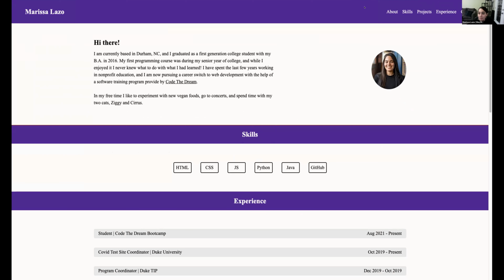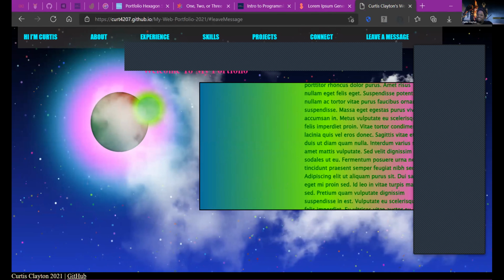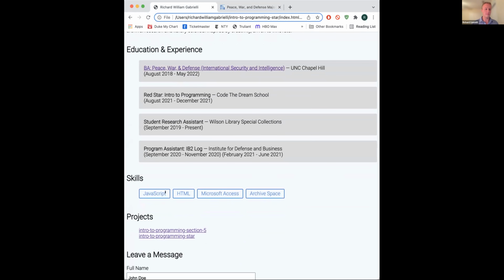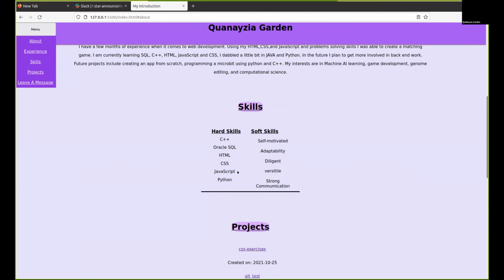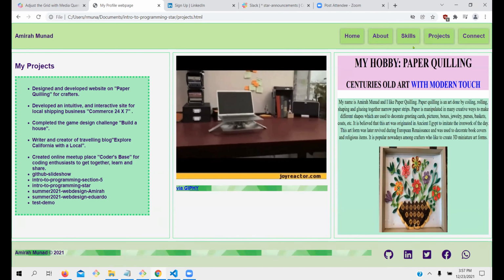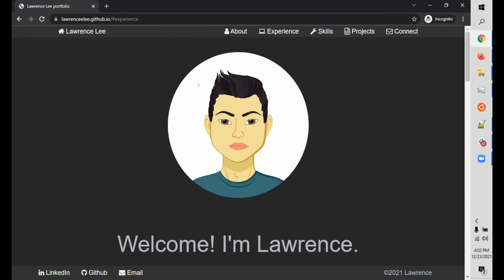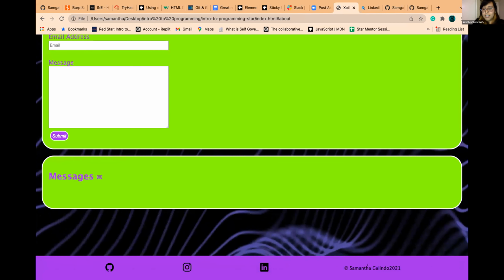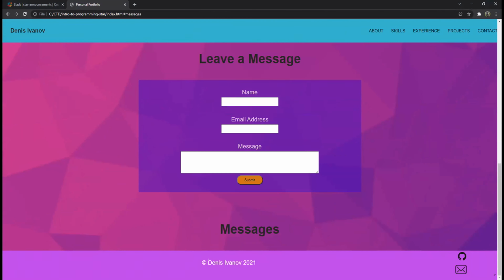STAR Intro to Programming - night 2 of 2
Star Intro to Programming students showcase their final projects